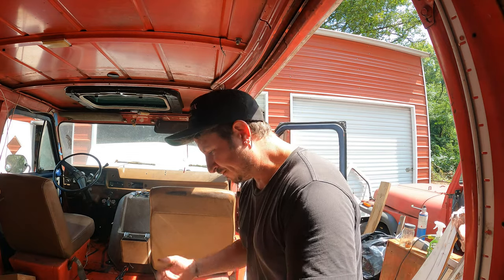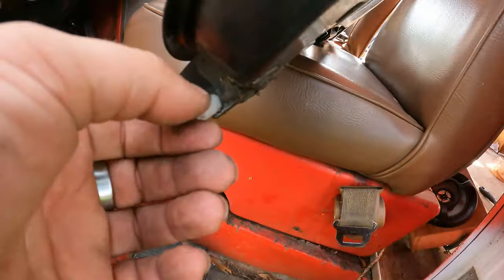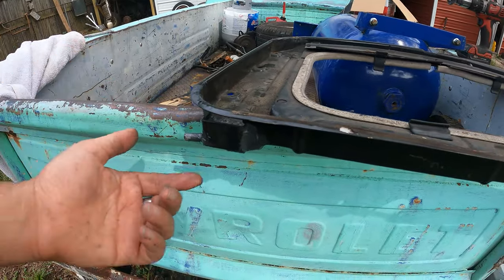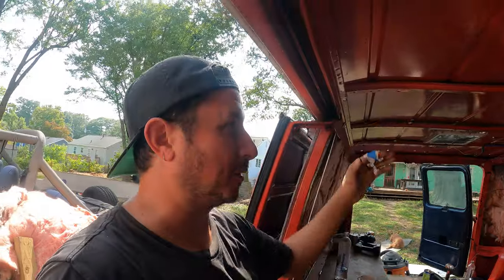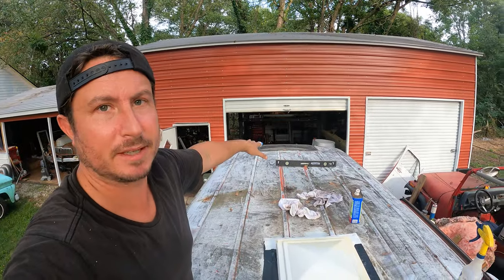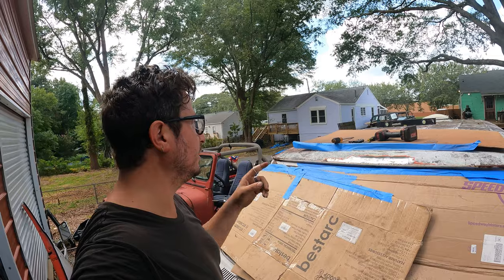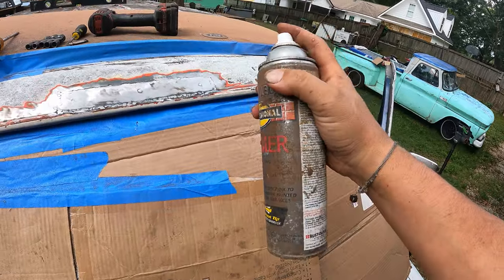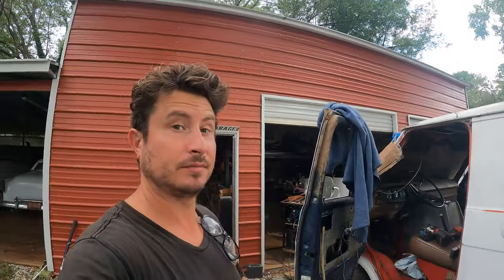Leak Proofing the Van- Vents, Sunroof, and Rust- Fix them ALL - 1973 Camper Van Build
This thing is leakier than the titanic.. more holes than swiss cheese...

We have Rust Holes in the roof, our rv roof vent is leaking, and our added sunroof is pouring water

Maybe one small click for you, but every one is a Giant Leap for the Channel.